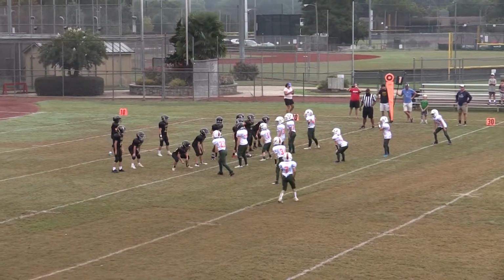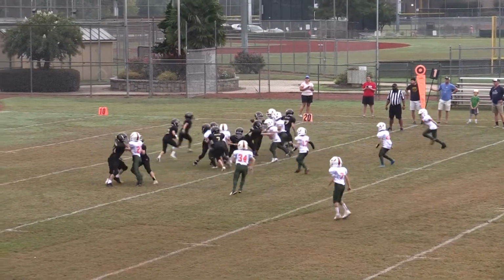Black Knights vs. Hurricanes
2021 NYO 4th Grade Football - Black Knights vs. Hurricanes